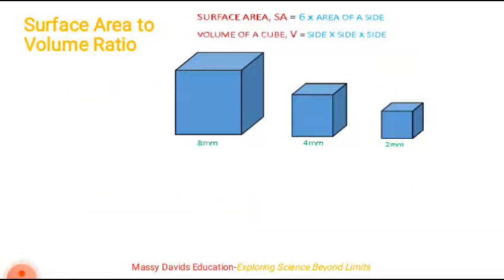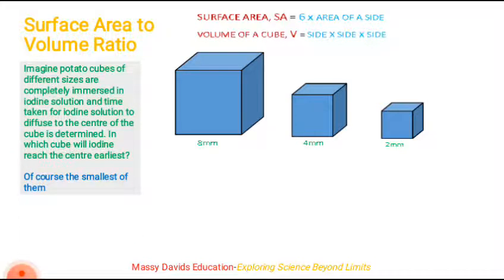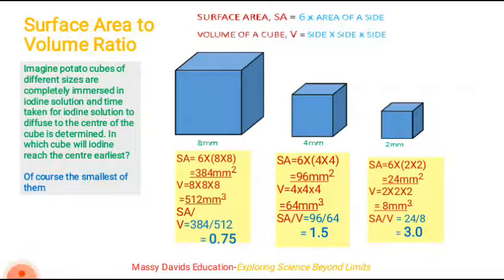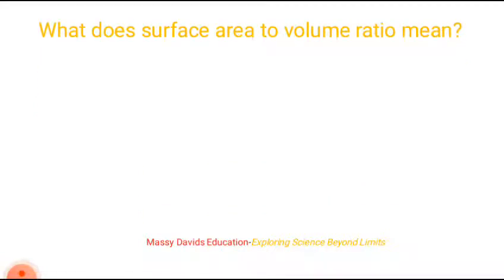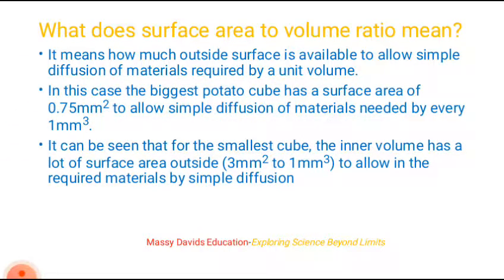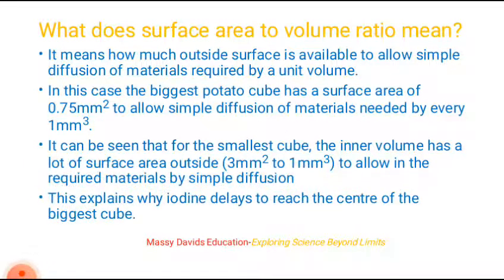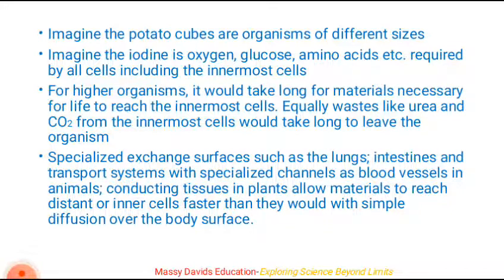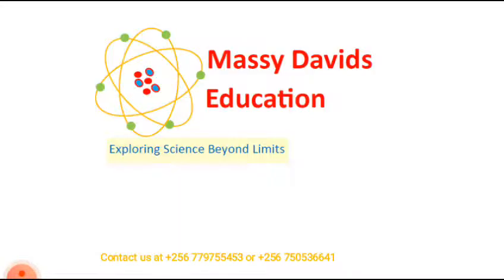Need for a transport system